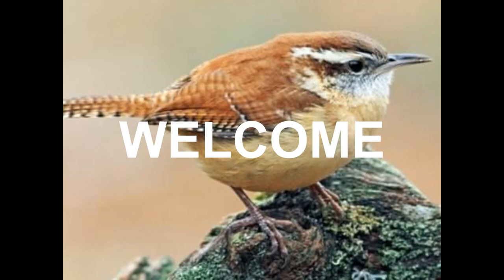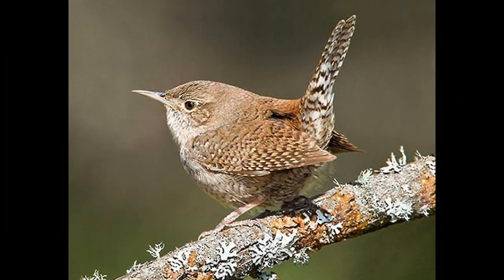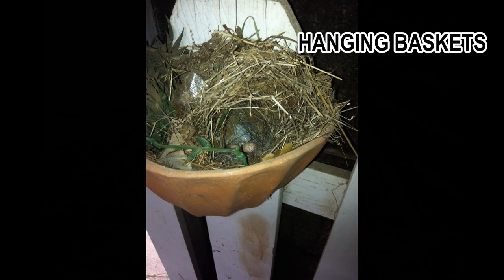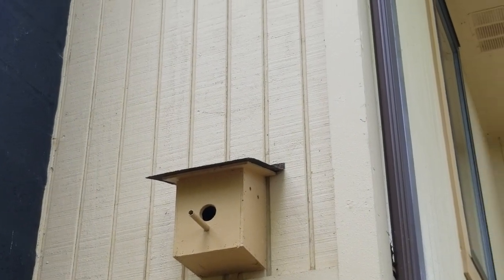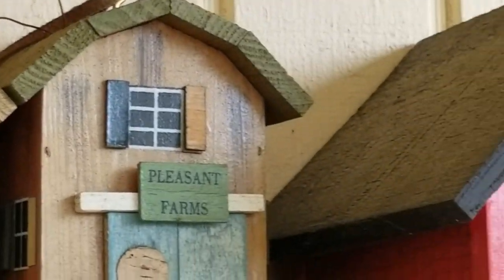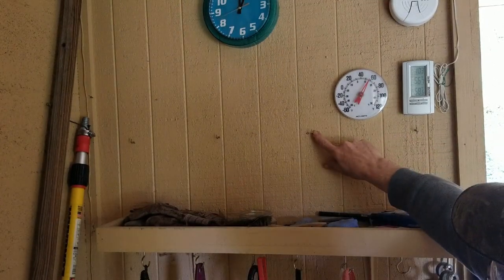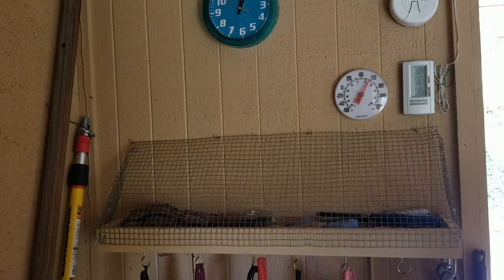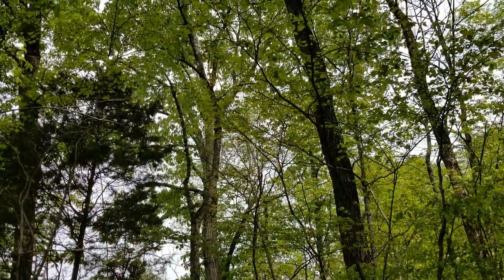How to prevent birds from nesting around your home with these simple steps.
This video will show how to keep birds such as Wrens from building nest  around your home. We will talk about their habits and what works and what don't.